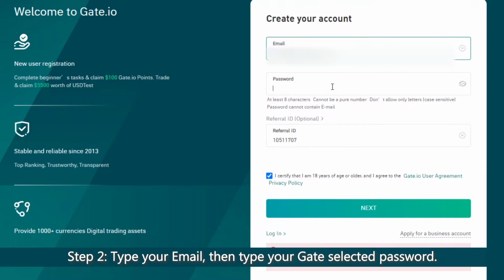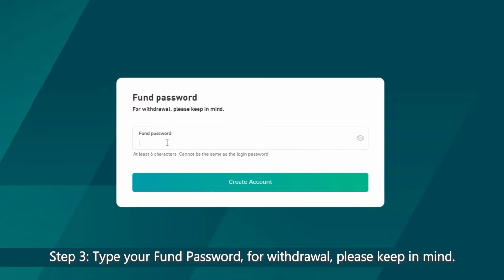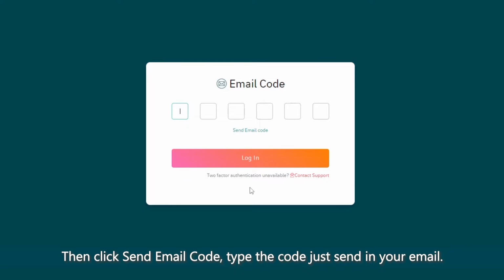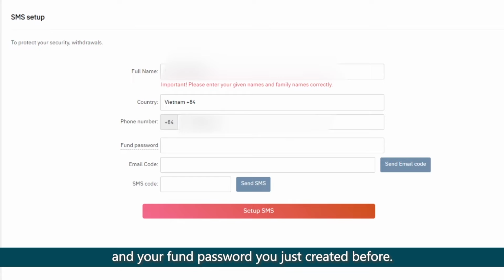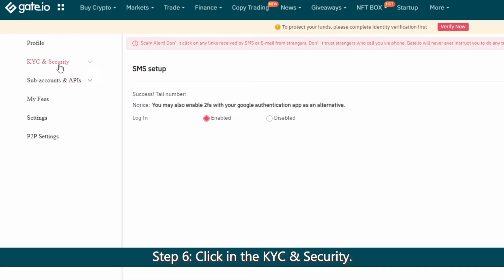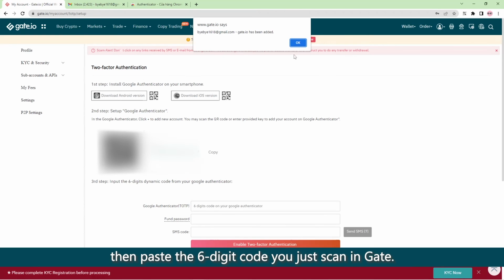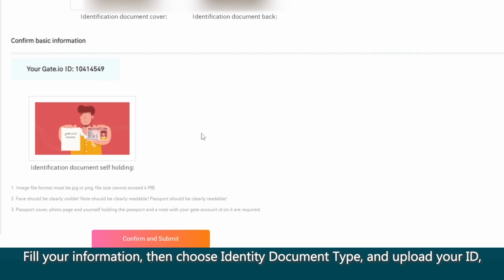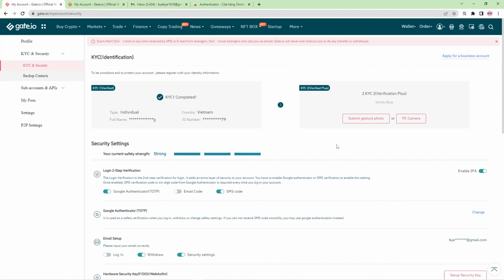How To Create Account On Gate.io Exchange | Gate.io Referral Code | Gate KYC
👉 Create Binance get $100 WELCOME BONUS 20% OFF All trading fees

Timestamp
0:00 Intro
0:09 Sign up
(0:22 Referral code)
1:17 Bind TOTP
2:11 Enable KYC

Here is a simple Gate.io Exchange tutorial. This is how you can create your Account (Gate.io register), complete your Gate.io KYC and turn on 2FA for your account security, STEP-BY-STEP.
Hopefully, this video will benefit newbies, especially those who are new to Gate.io Exchange.
This video should be better not used as investment advice. You should properly educate and equip yourself with financial and cryptocurrency knowledge in order to make appropriate judgments and choices. Best regards!